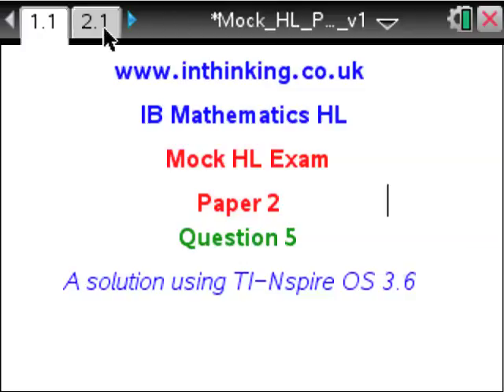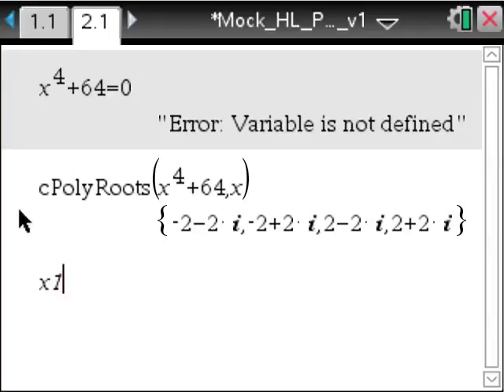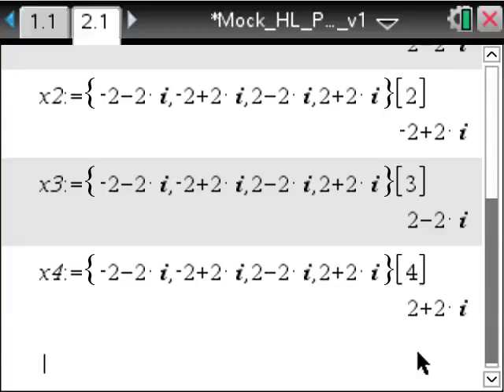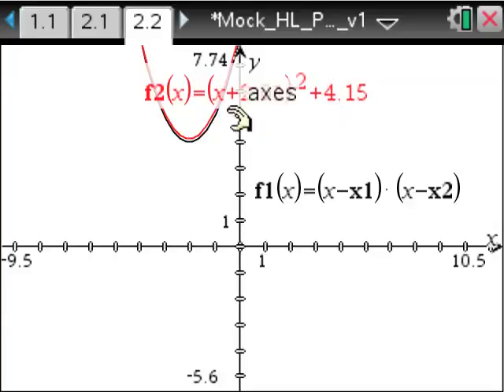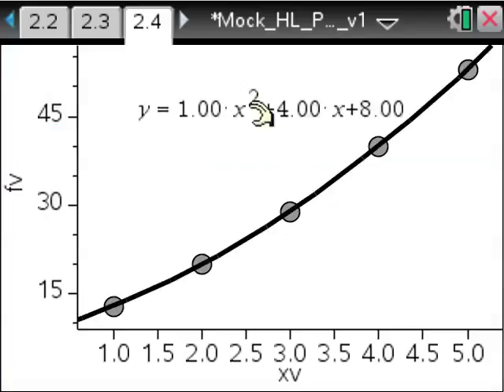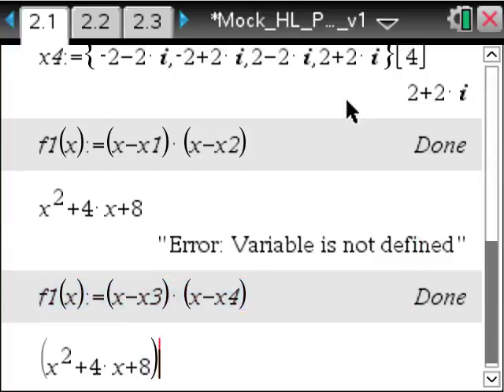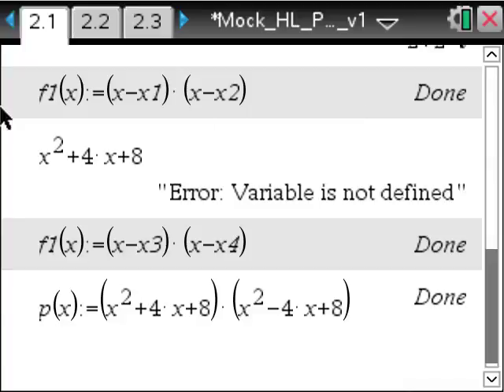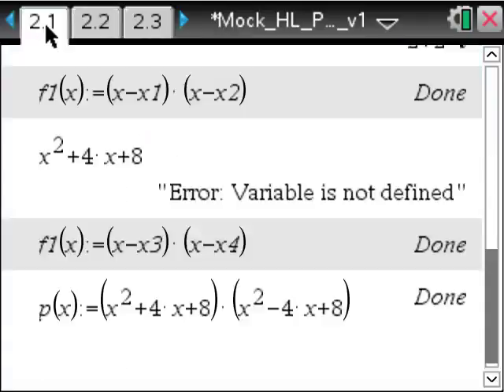Mock HL Paper 2 ExamA1 v1 qn05